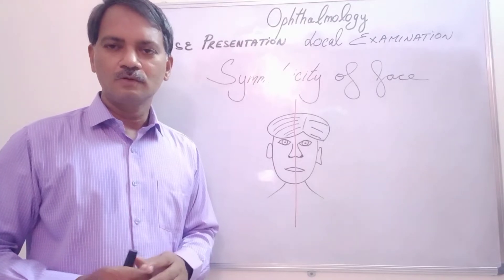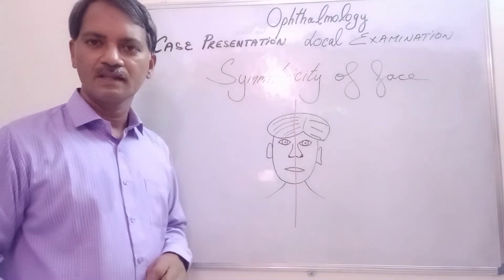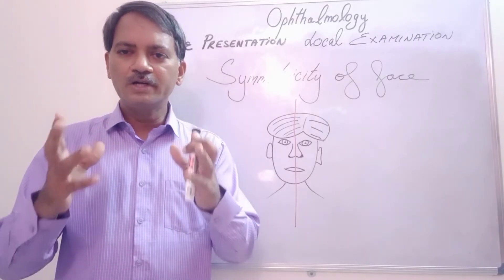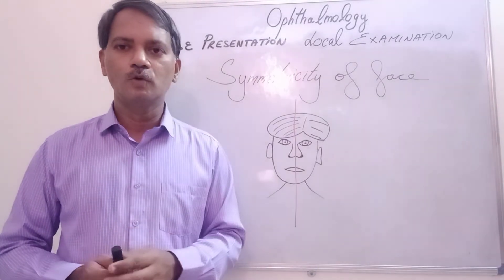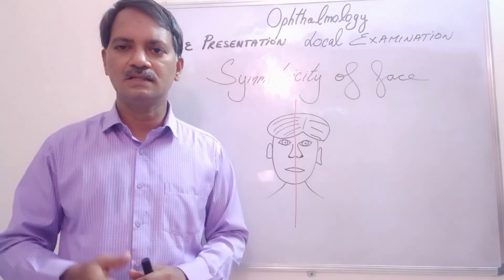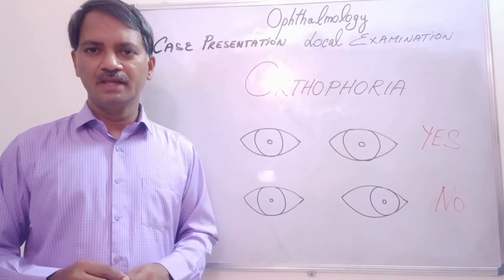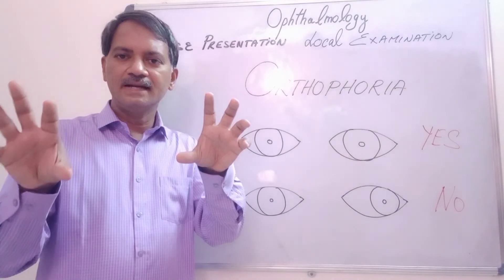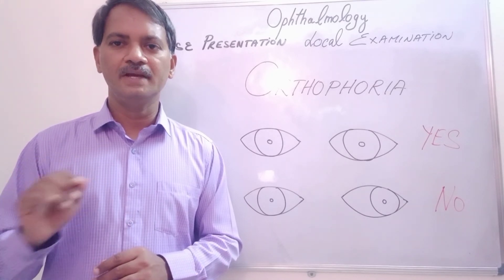15 - FACIAL SYMMETRY & ORTHOPHORIA - CASE PRESENTATION - LOCAL EXAMINATION - by Dr. R. Raja